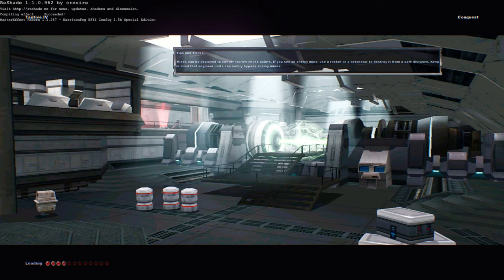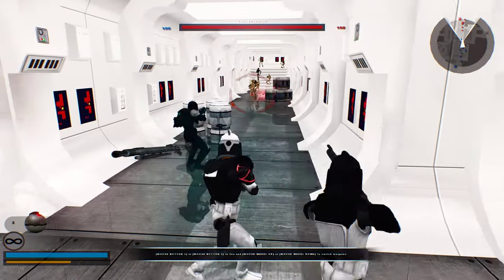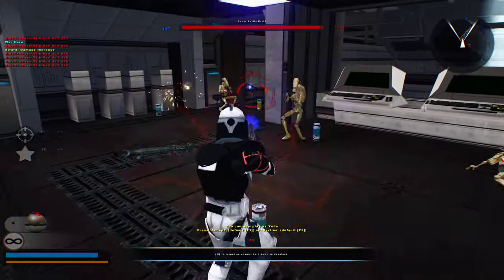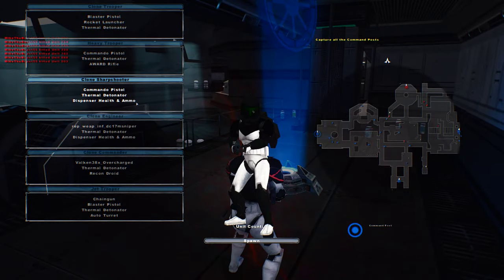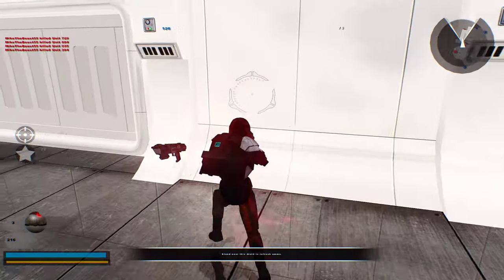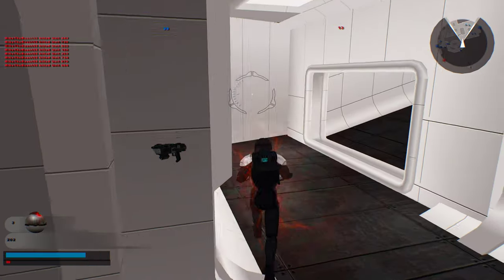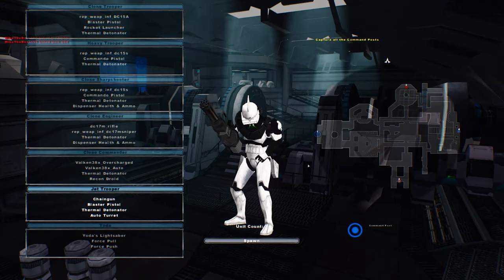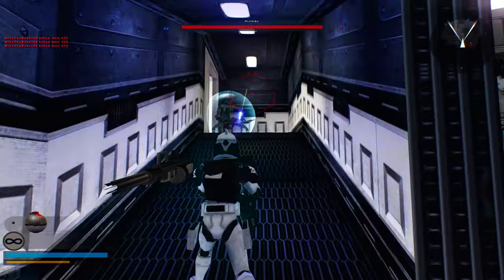BACK WITH OUR FAVORITE BLACK BOIS~ Star Wars Battlefront 2 Mods: Ghost Division: Rezzed Tantive IV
Welcome back ladies and gentlemen to a brand new Star Wars Battlefront 2 custom map gameplay! Today we go on a newly released map called Kratuuni IV DEMO by Pmate23. This mod supposedly is about Ghost Division, more specifically an Arma 3 Unit but that is all that is listed currently. The map is pretty big and resembles Geonosis with some Geonosis & Kashyyyk assets but other than that it is just a barren wasteland. The map is lacking but the custom sides are great and the Republic troops have new names, here is the unit names for the Republic team and as always link for the mod is located in the description below:
- Ghost AT/Riflemen
- Ghost Engineer
- Ghost Medic
- Ghost Commando
- CX-9744 "Captain Snipe"
- CL-2004 "Lieutenant Sword"